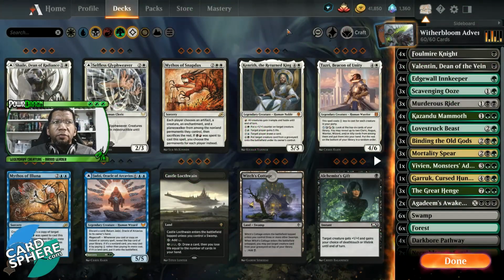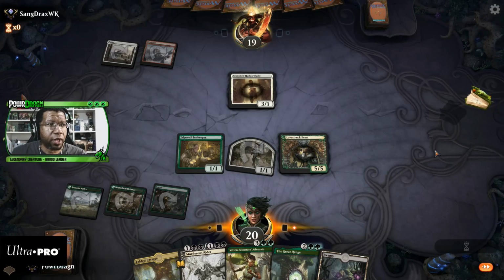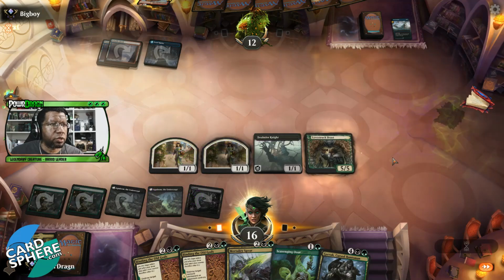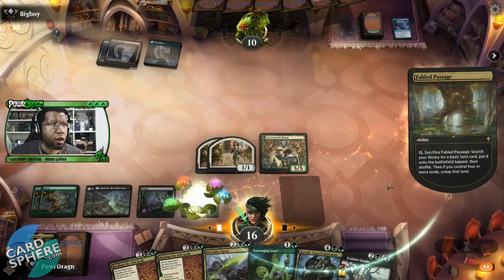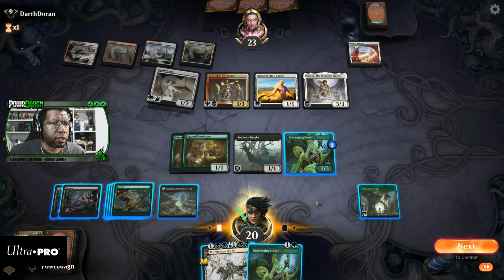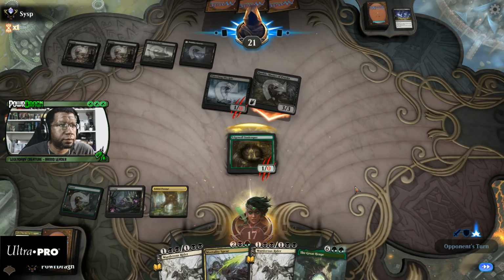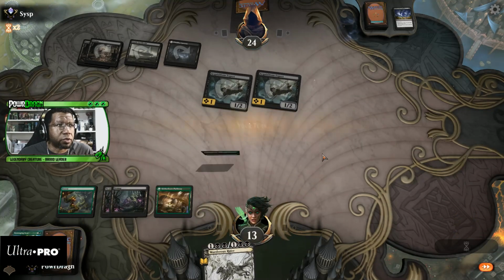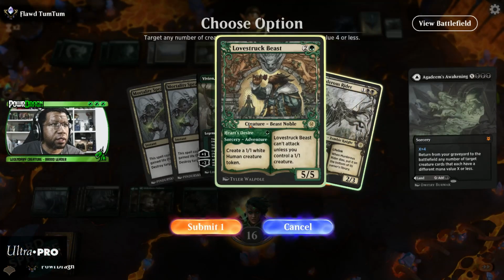WITHERBLOOM (Golgari) ADVENTURES Standard Deck Gameplay | MTG Arena | Magic Arena | MTGA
This is a fun variant of Witherbloom/Golgari Aadventures utilizing some new cards. This original concept by Reid Duke has been fun to play on the Ladder on Magic Arena.

00:00 Witherbloom/Golgari ADventures
01:02 Deck
04:30 vs. Lorehold/Boros Aggro
09:28 vs. Prismari/Izzet...?
12:55 vs. Lorehold/Boros Winota
22:10 vs. Mono Black Discard
27:49 vs. Selesnya Counters
36:42 Review/Wrap Up
37:53 Card Spotlight